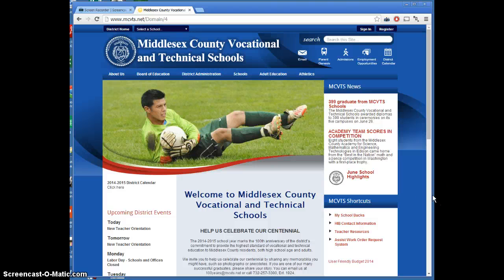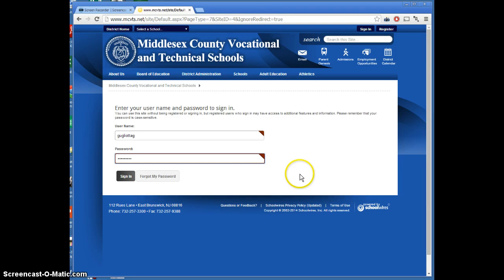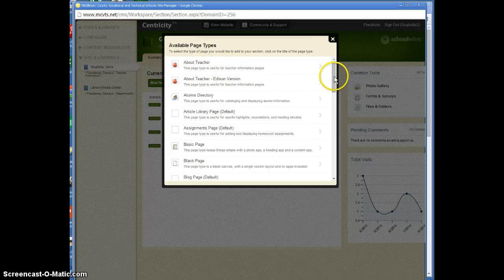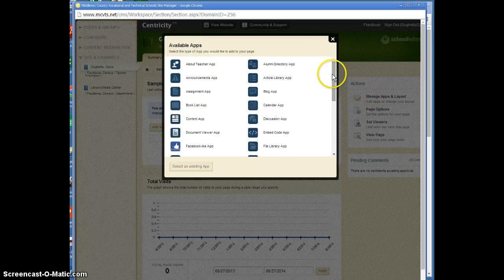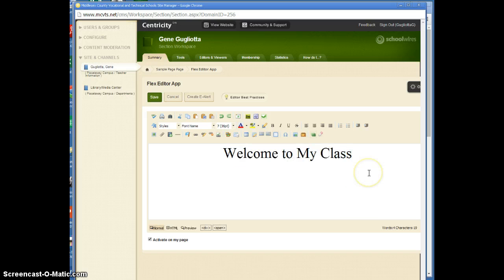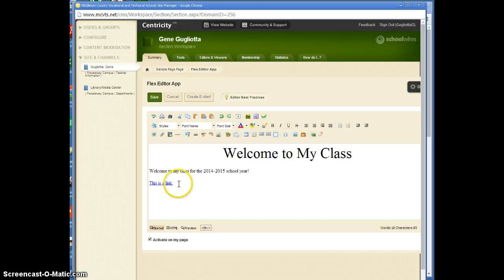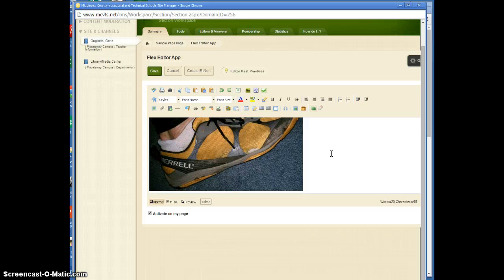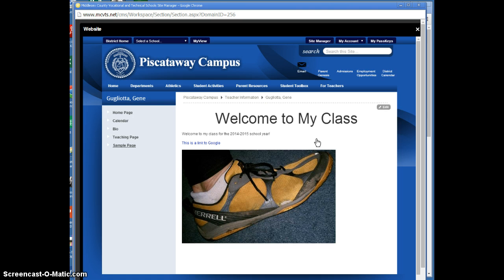MCVTS Web Page Editing